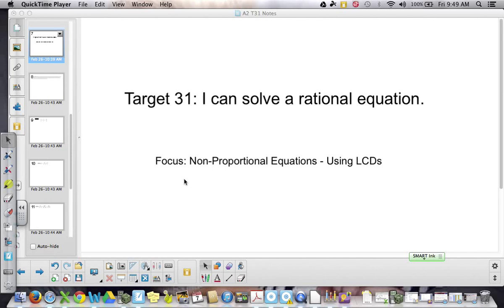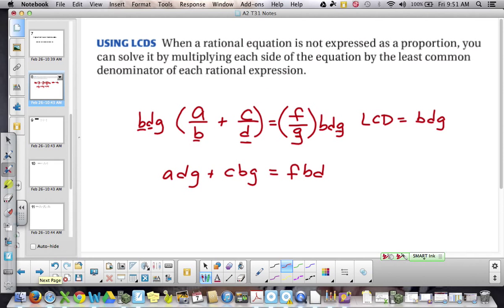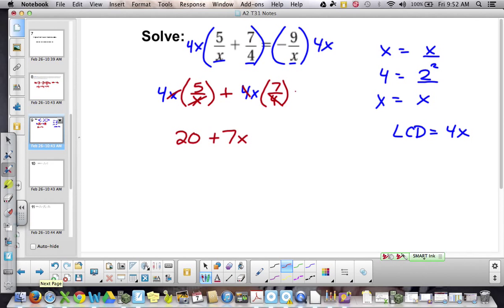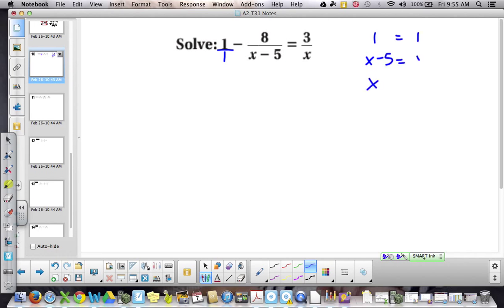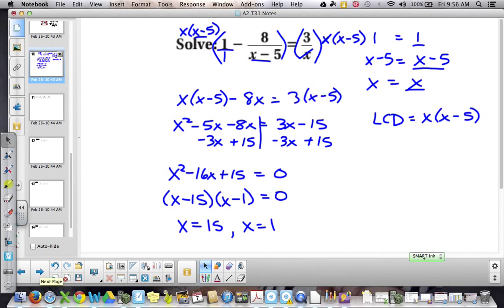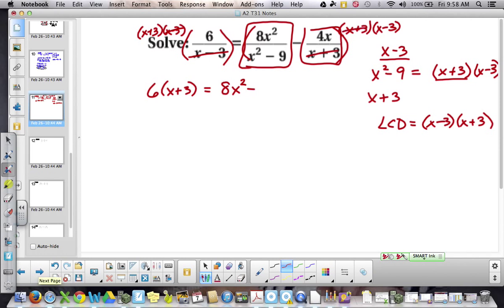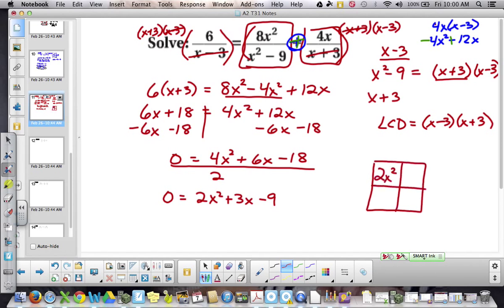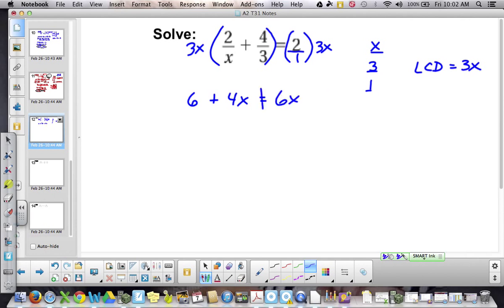T31 2 I can solve a rational equation